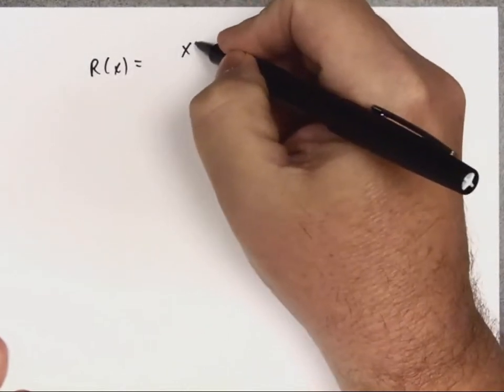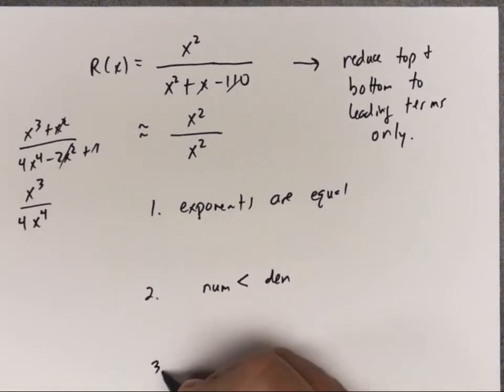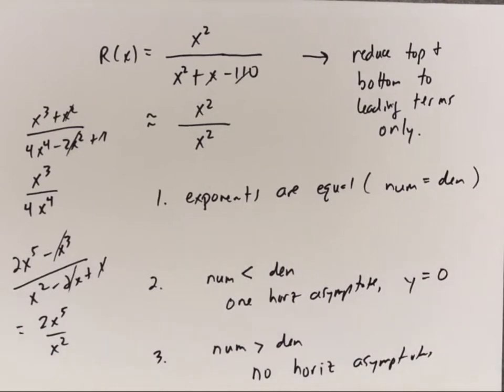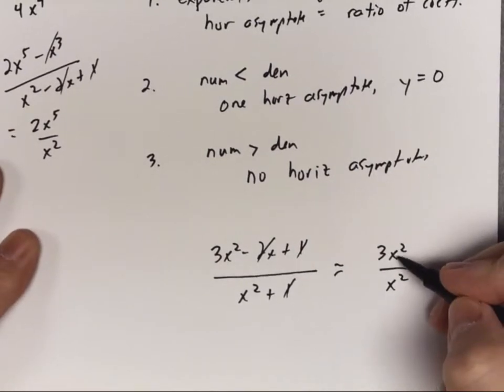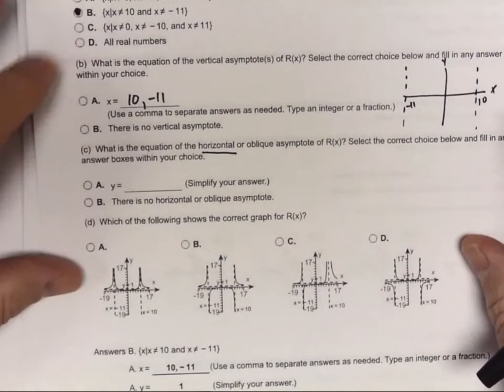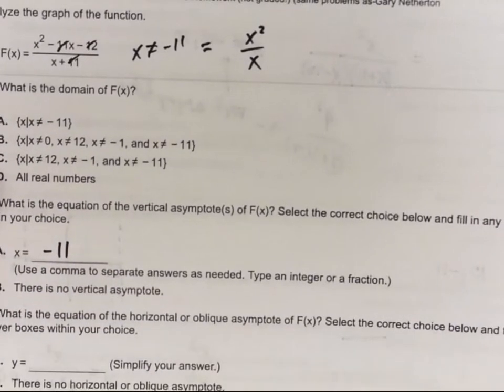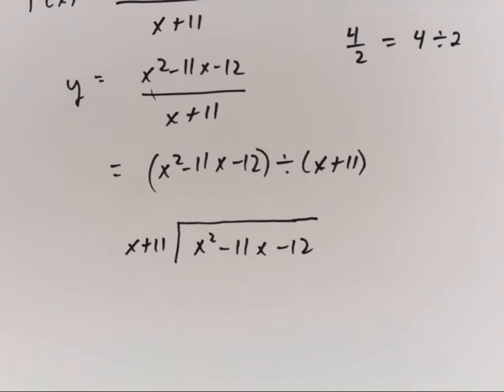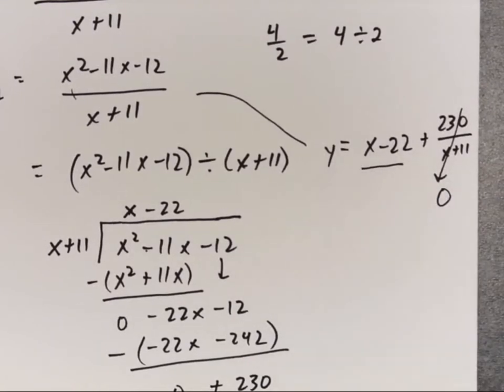MATH136 On line Mid term Review Pt 10 - outdated Jan 2020